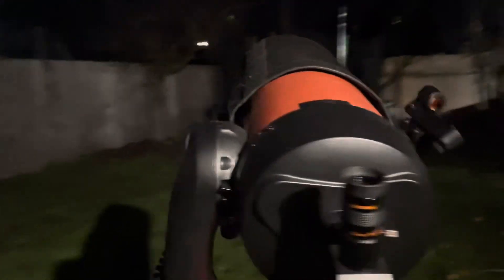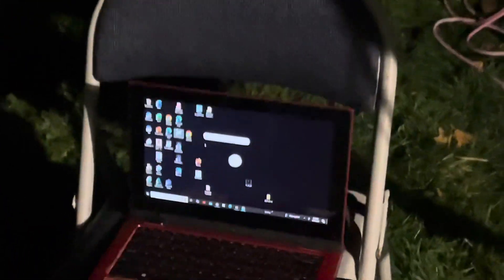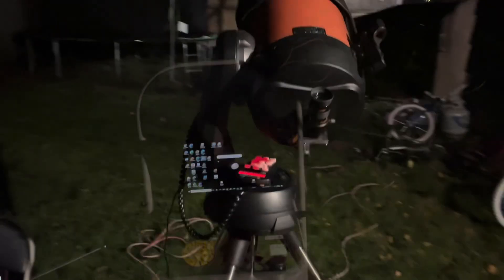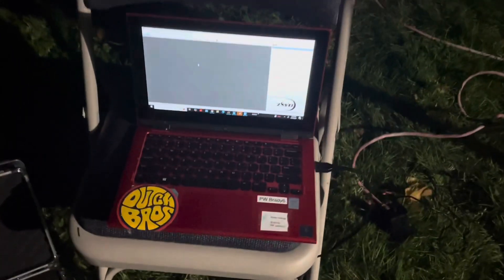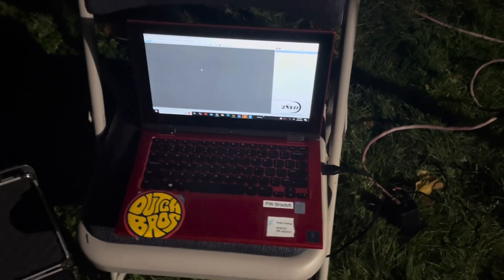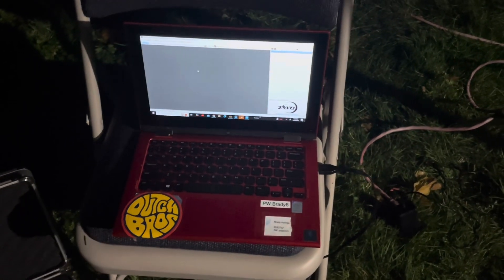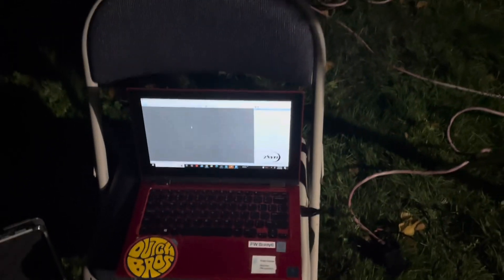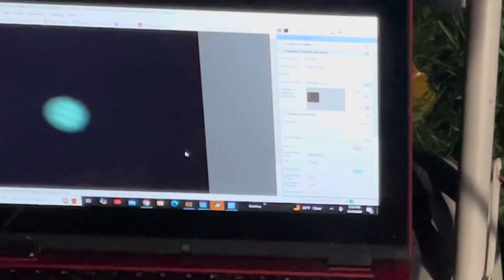I took a picture of Jupiter through my telescope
ZWOASI178MC camera

Autostakkert

Registax